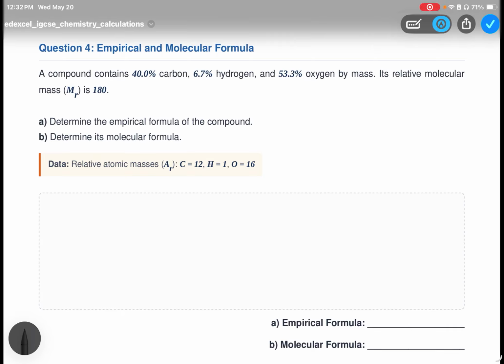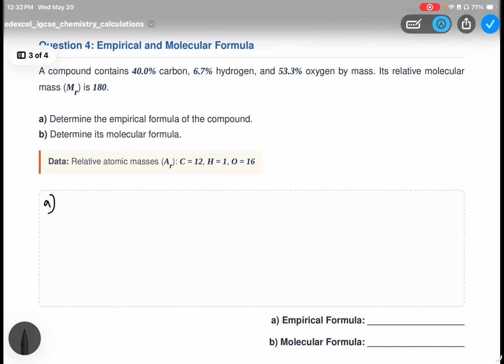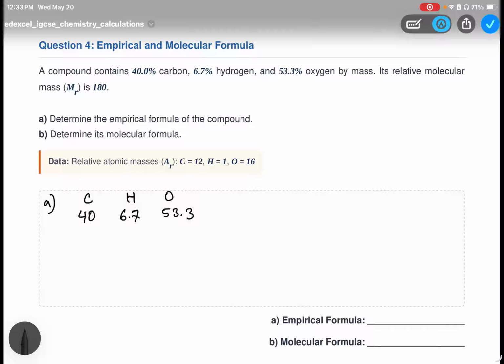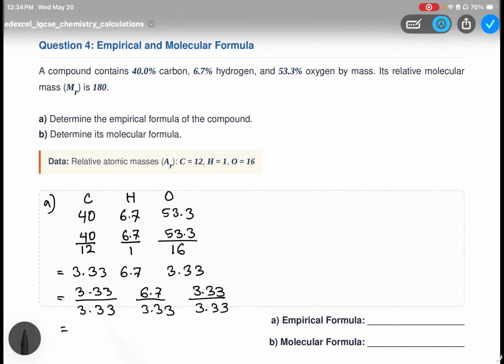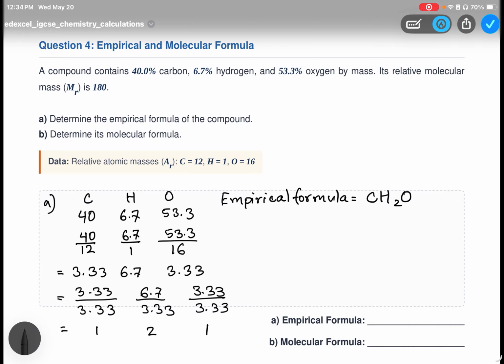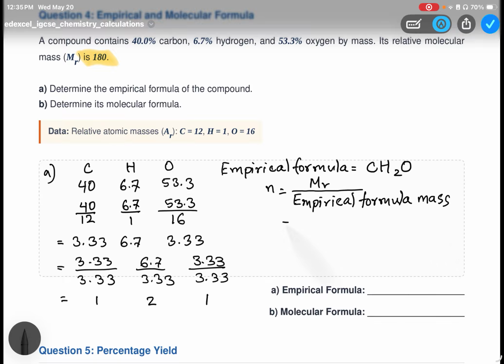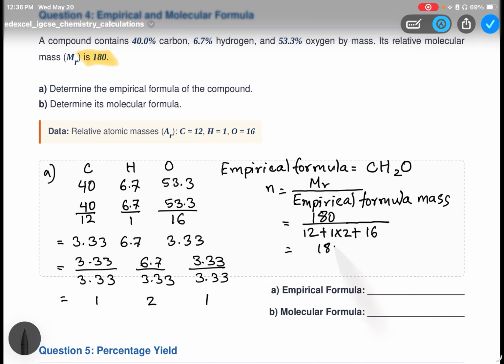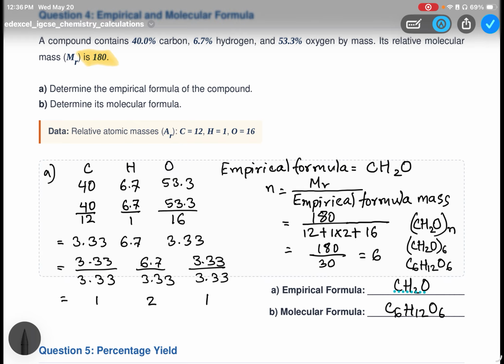Finding Empirical formula & Molecular Formula MADE EASY!!! | Edexcel & CAIE IGCSE Chemistry